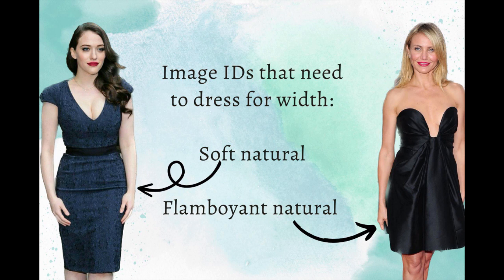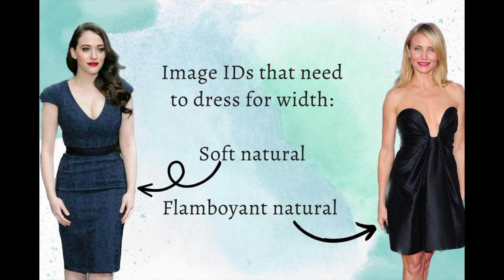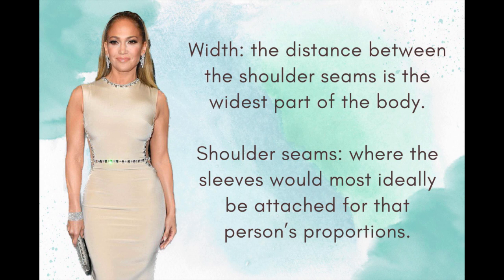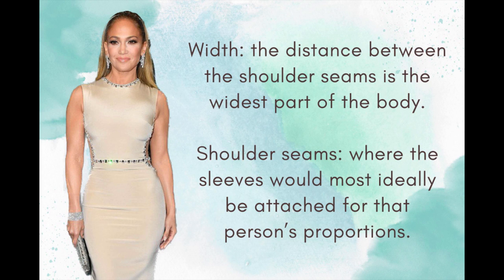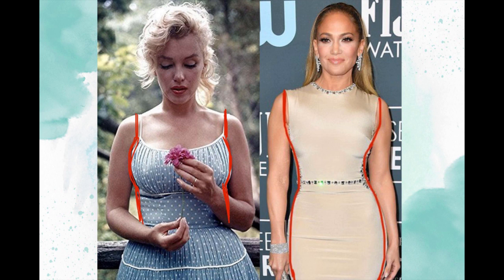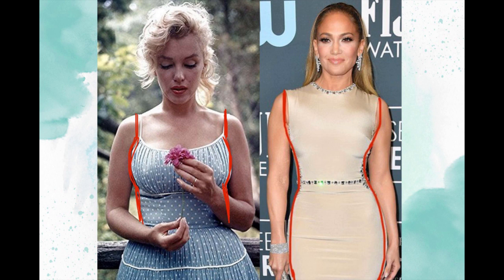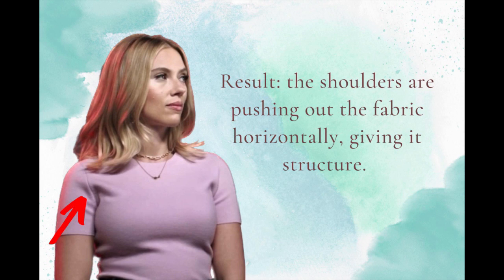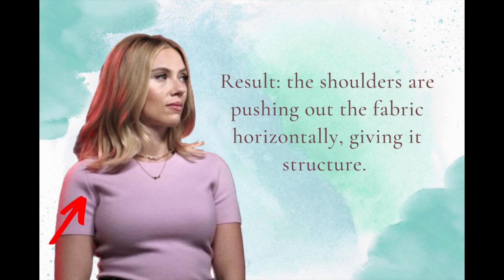Update: What is Kibbe WIDTH?